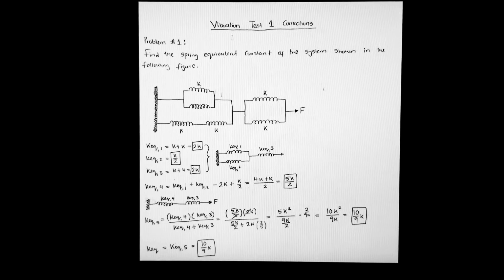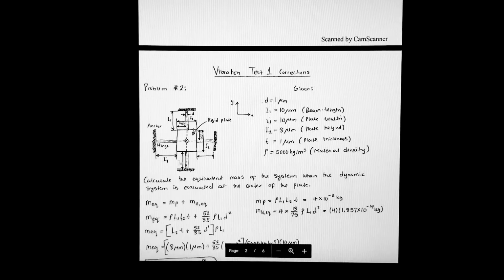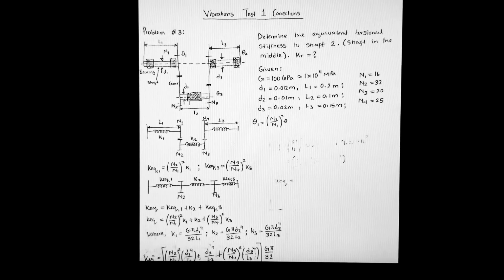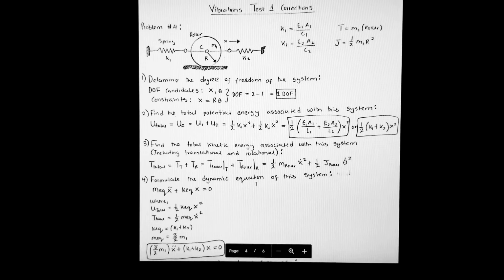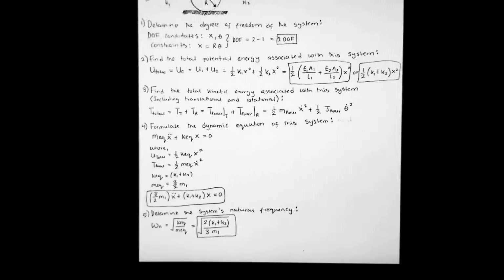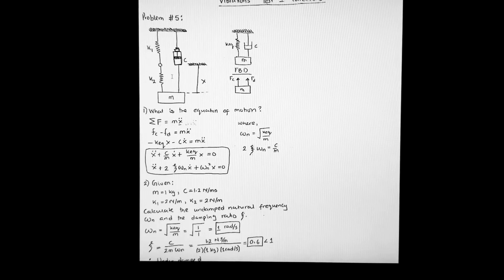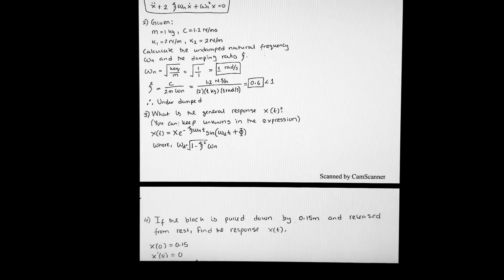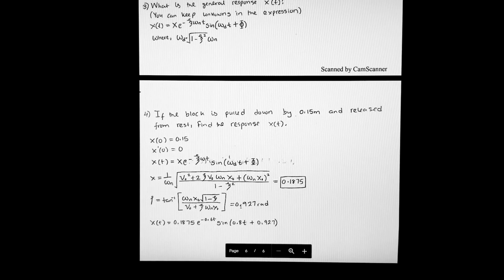Vibrations Test 1 Corrections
This Test 1 consists of Problem #1, #2, #3, #4, and #5